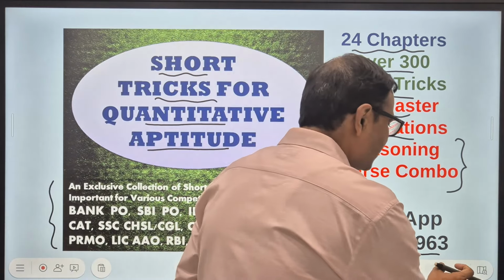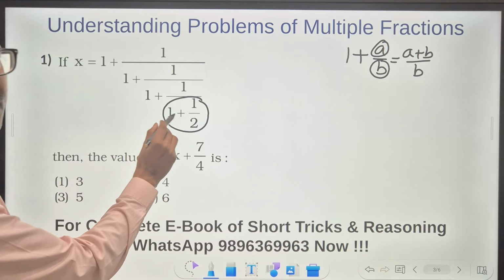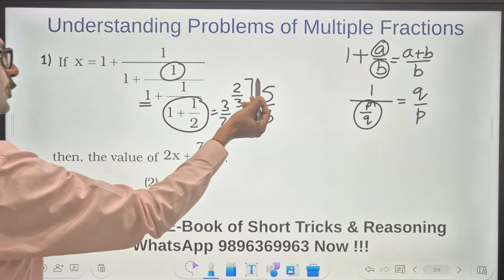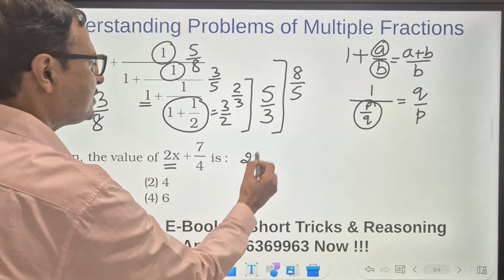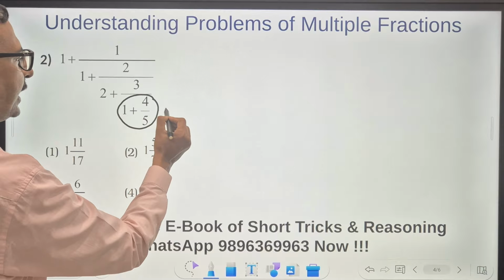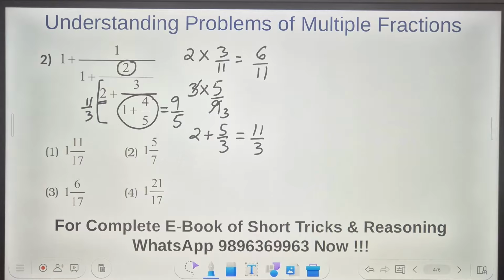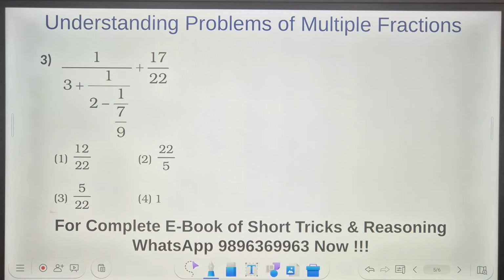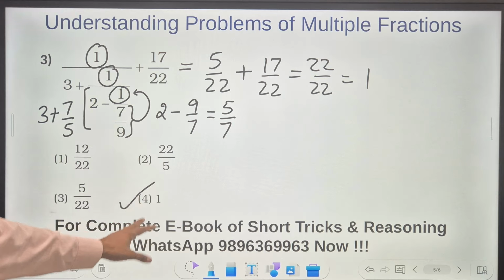Multiple Fraction Problems II Easy Way to Solve All Questions II Fast Short Tricks